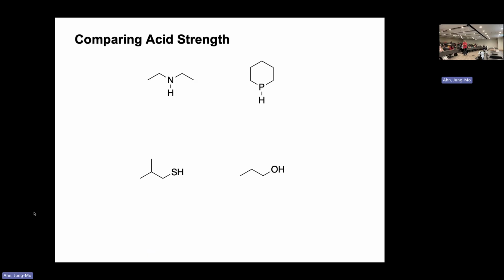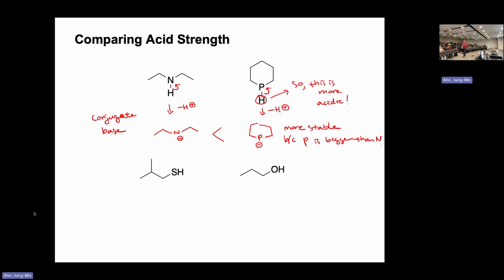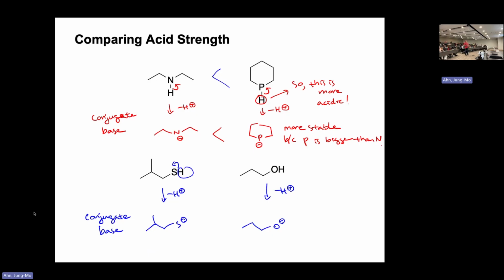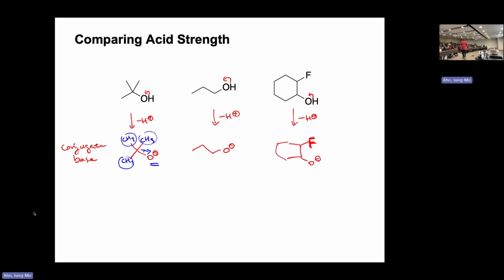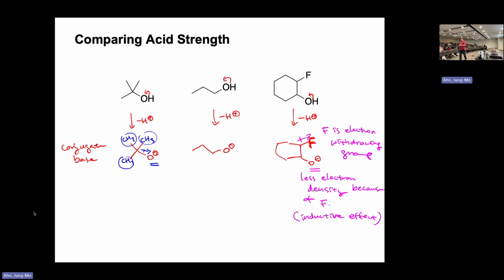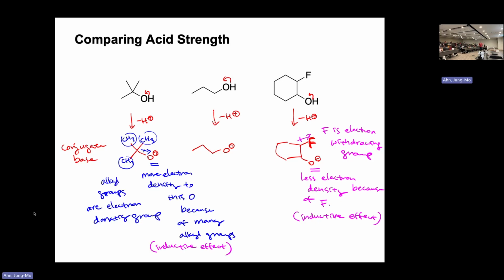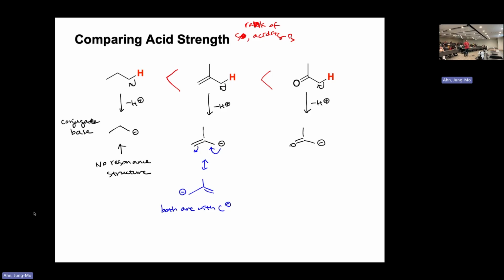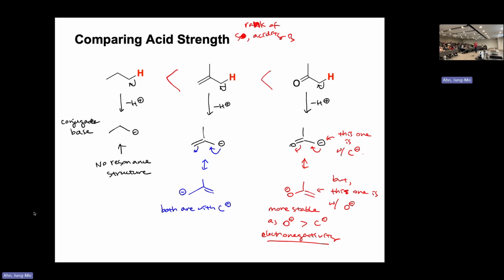Organic Chemistry 1 - Acidity questions #1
Acidity questions #1
Organic Chemistry 1
Jungmo Ahn